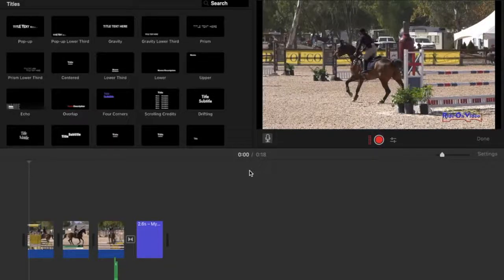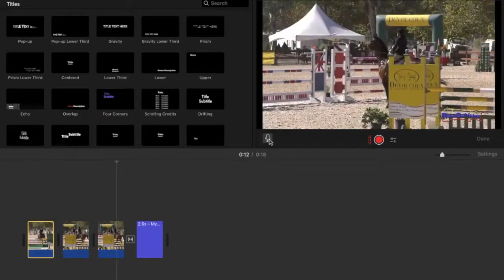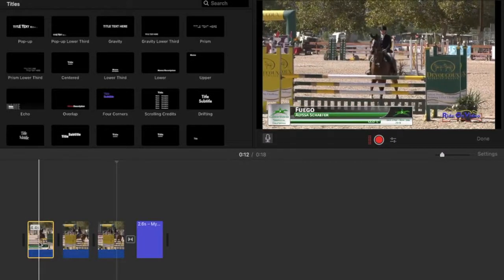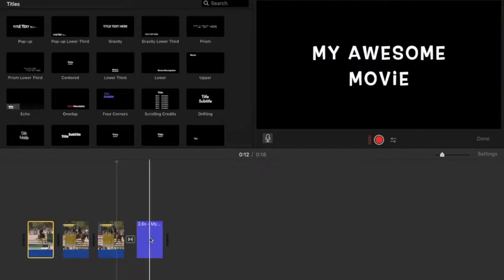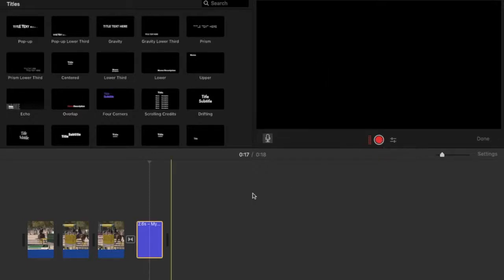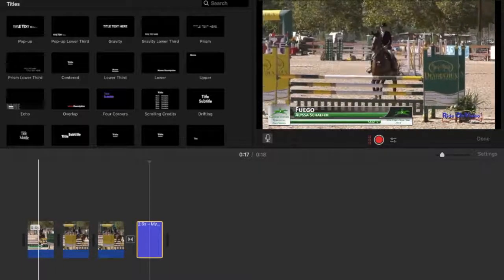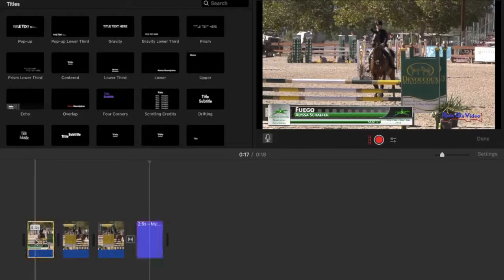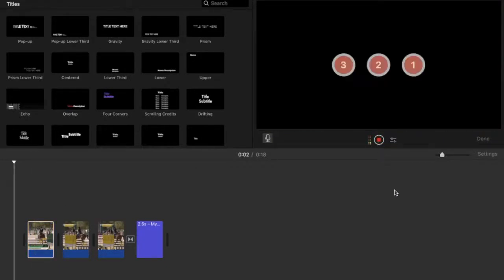iMovie Tutorial 8: Record Your Own Audio for Voice Overs Level Up Add Audio to Your Content & Videos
When you are creating your first video in an unfamiliar software or even if you are creating your first video altogether; it is important not to get lost in the confusion of it all. This Free Video Editing Software, iMovie, is very user friendly and will easily help you create and edit your first video.

This series of simple tutorials will go over all the buttons and what they all do, and if you are interested in figuring out one in particular then use the topic markers below:

0:00 - Introduction (Voice Over)
0:25 - Where is it?
1:20 - How to record it + Edit it After the fact
1:30 - Demo